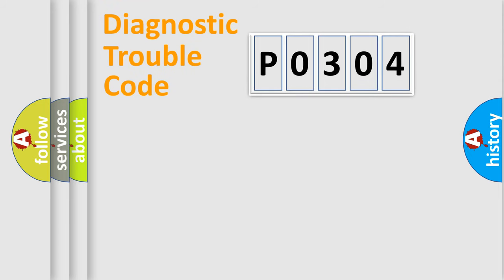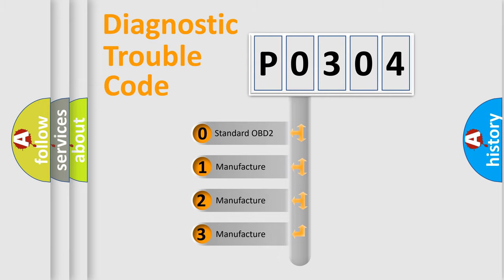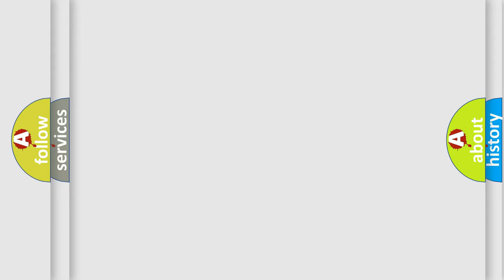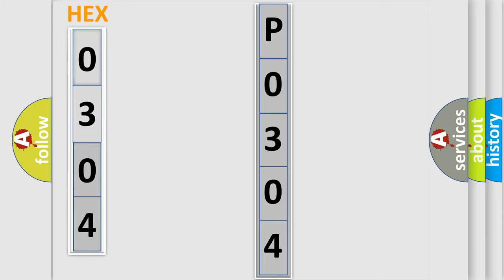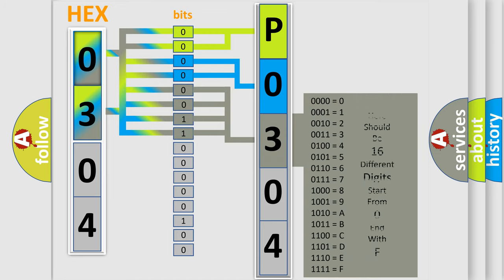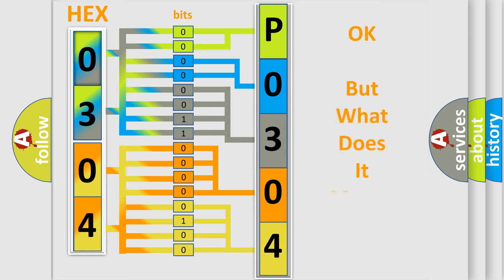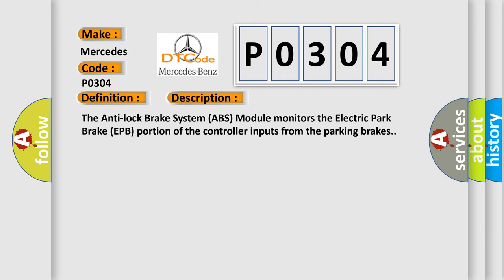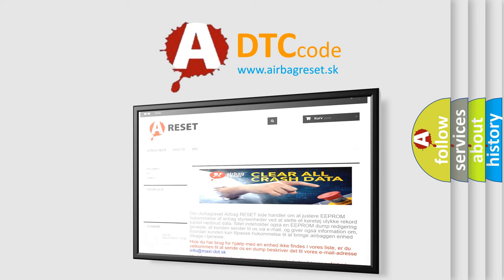DTC Mercedes-Benz P0304 Short Explanation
Contents:
0:21 Basic DTC analysis according to OBD2 protocol standard.
1:48 Insight into programming
2:58 A diagnostically understandable description of the Diagnostic Trouble Code
3:05 Basic error definition

Make
Mercedes Benz
Code
P0304
Definition
Electric Park Brake Pbc Brembo - Event Information
Description